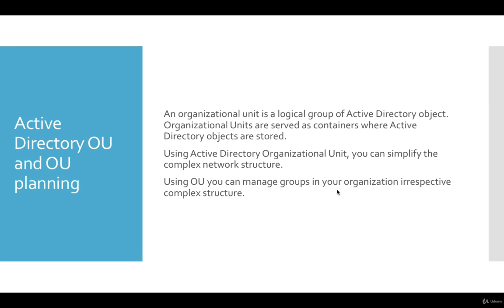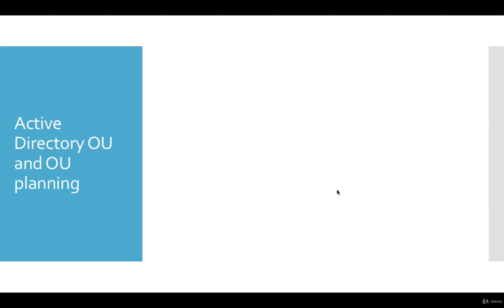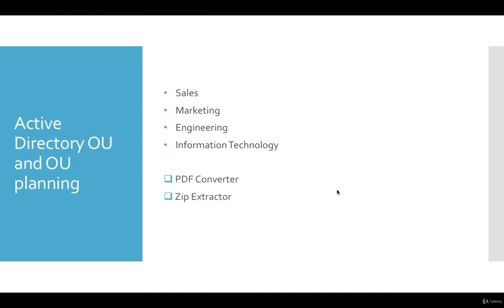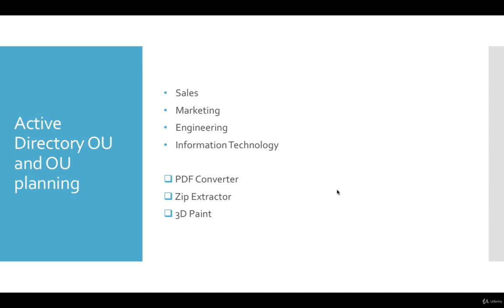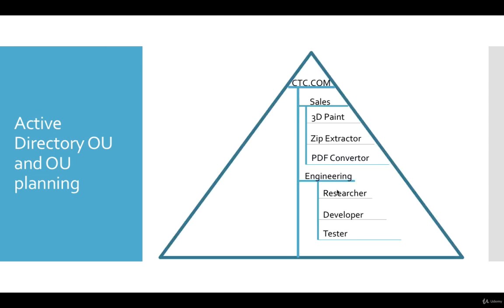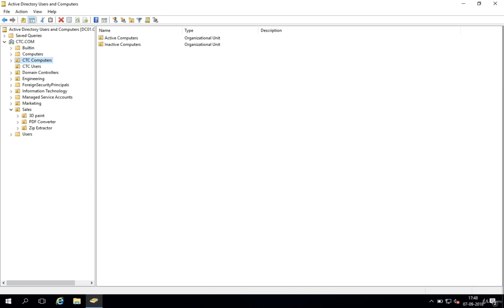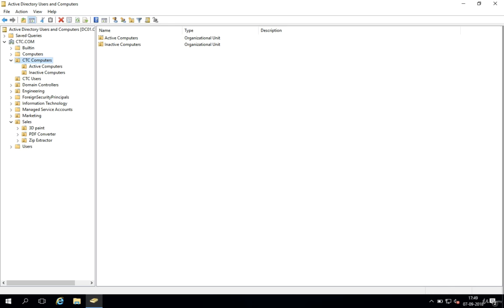JAVA Advance Full Course - Active Directory Course - 19 Active Directory OU and OU Planning